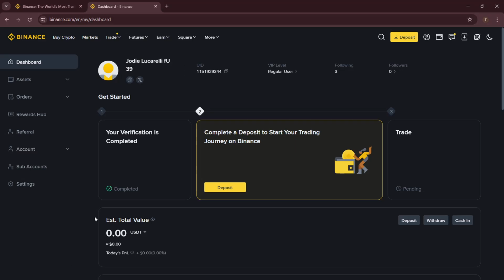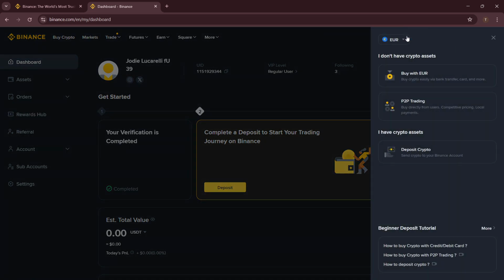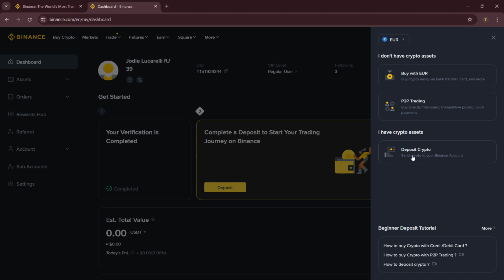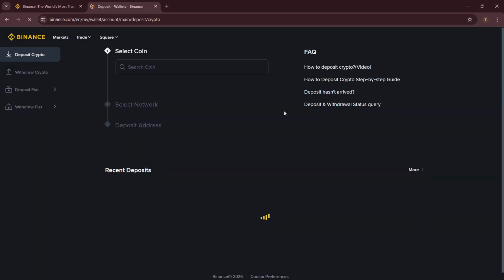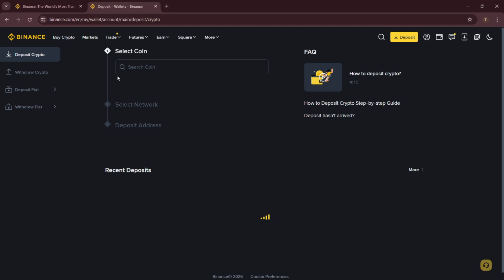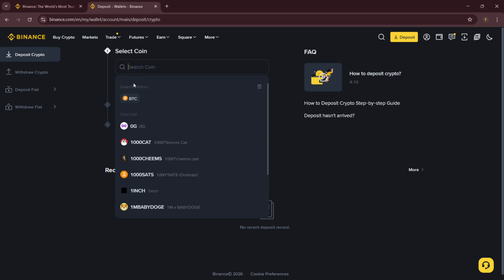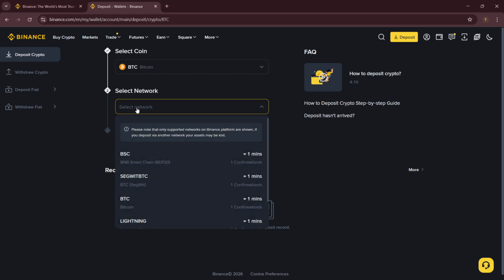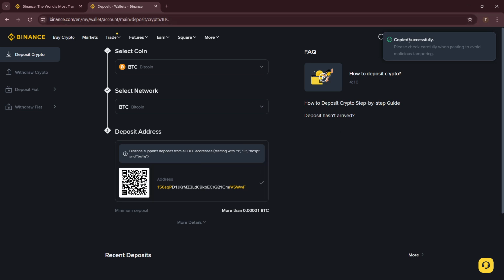How to Deposit on Binance [2026 Full Guide]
How to Deposit on Binance

In this video, we show you exactly how to deposit on Binance using both fiat and cryptocurrency methods to fund your account for trading. Understanding the various entry points for capital is essential for any user looking to engage with the global digital asset market.

We explore the fundamental concepts of moving value onto the platform, including the differences between blockchain transfers and traditional currency integrations. By mastering the selection of appropriate networks and verifying transaction parameters, we ensure that your funds are transferred securely and efficiently into your preferred wallet module.

Technical Specs:
Software: Binance; Feature: Wallet & Funding.